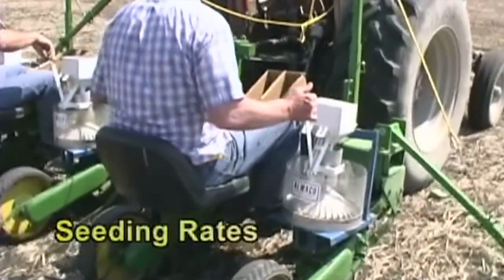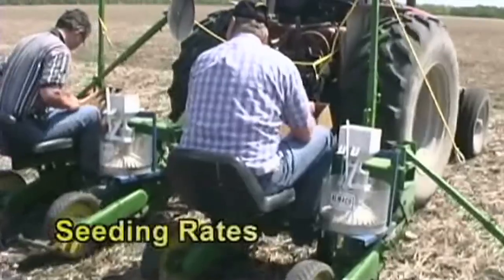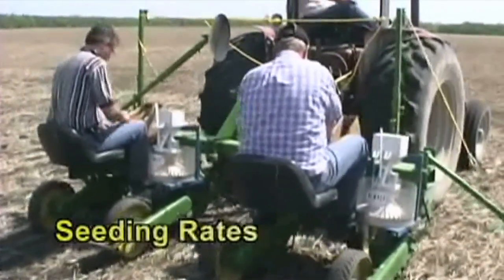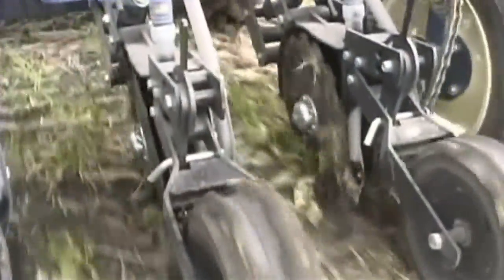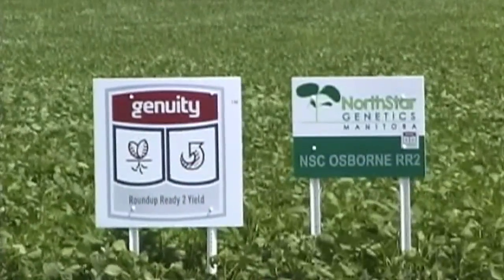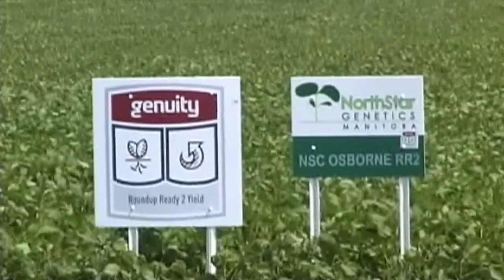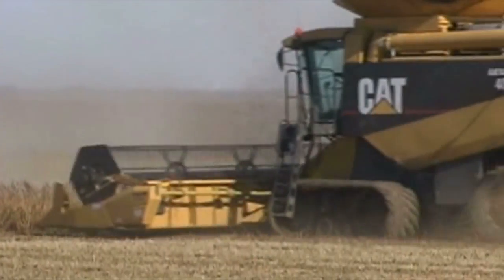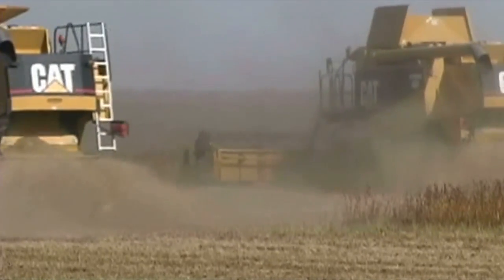Growing Soybeans - Part 6 - Seeding Rates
Getting the seed into the ground is one thing but maximizing your seed costs and yield potential can be tricky. For more information about soybean seeding rates please see your NorthStar Genetics Manitoba dealer.